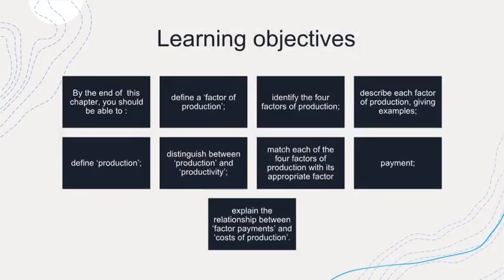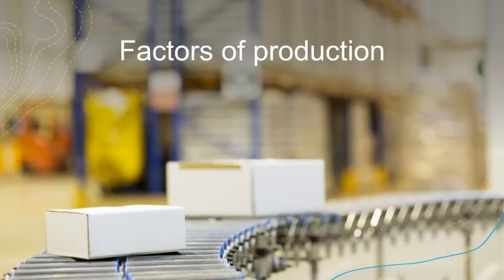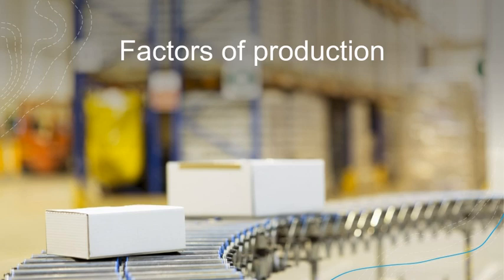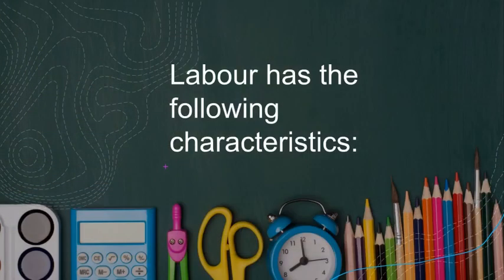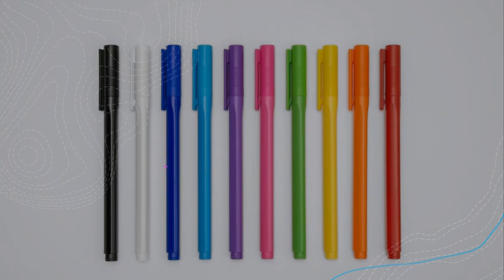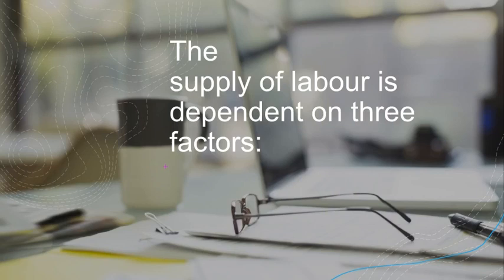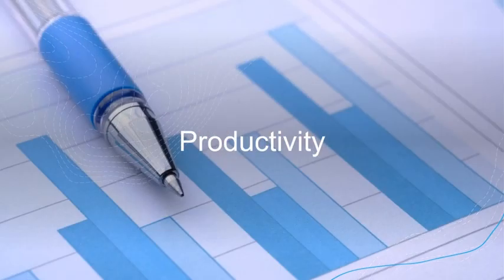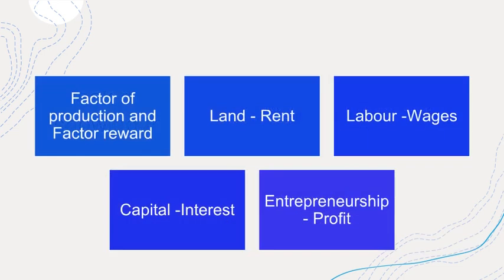Factors of production || CXC chapter 3 Economics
what are the factors of productions ?